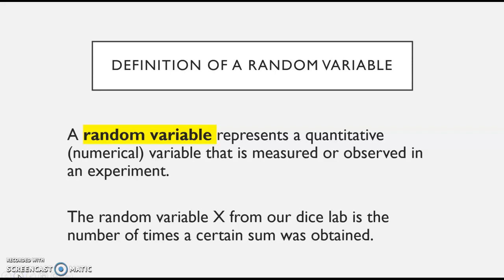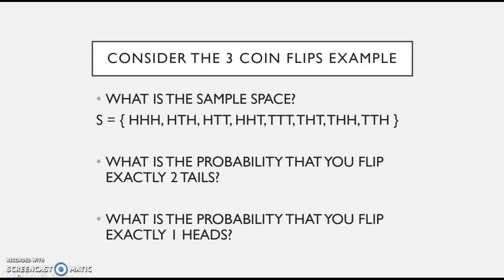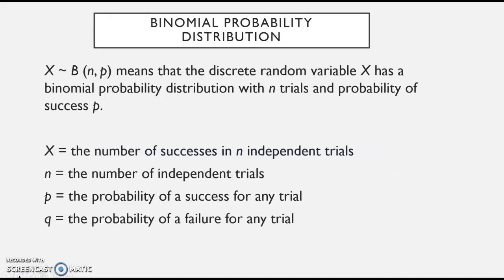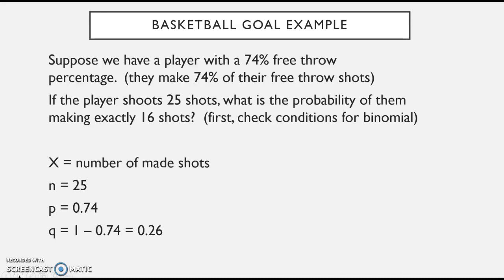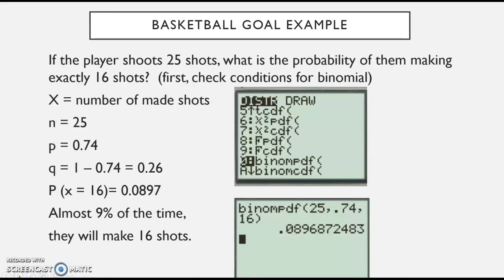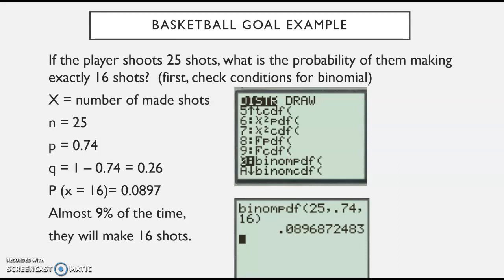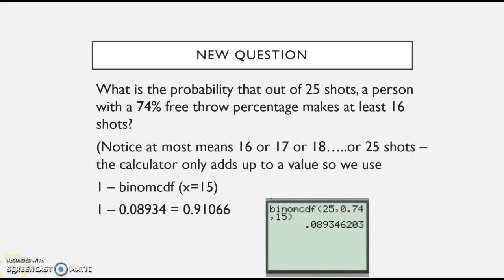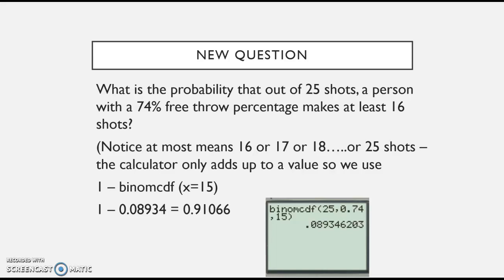Binomial Probability Distribution with calculator instr.